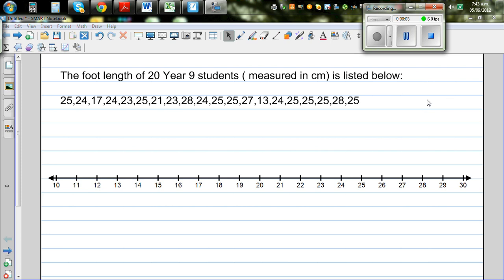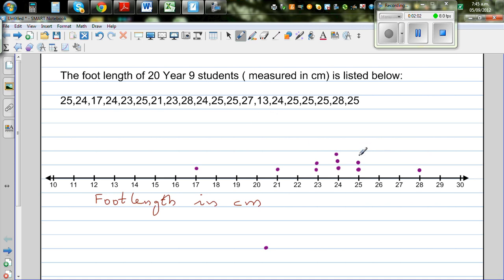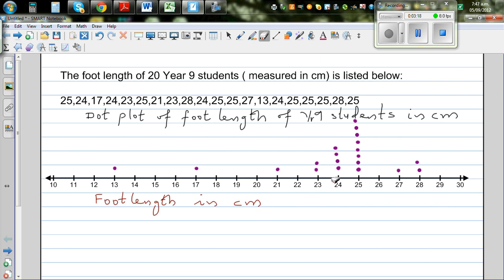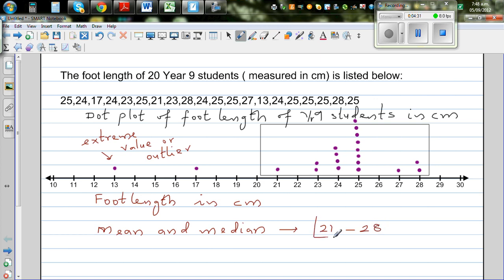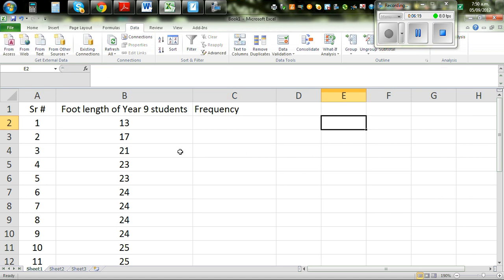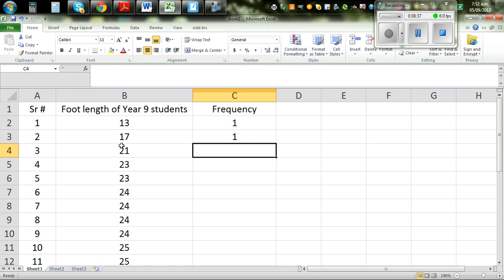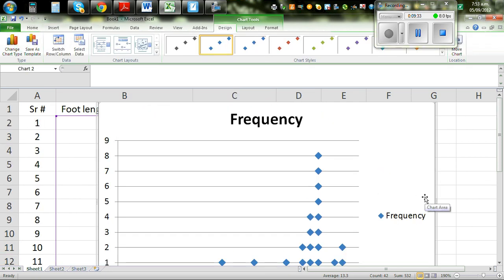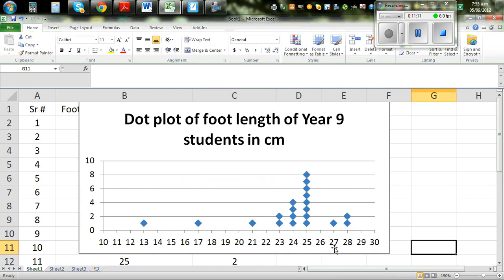Drawing dot plot by hand and excel